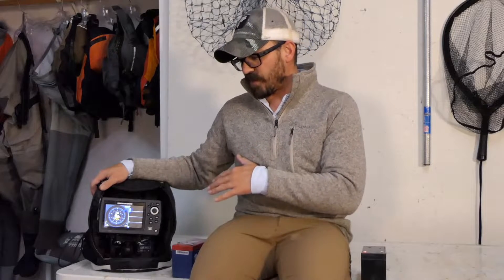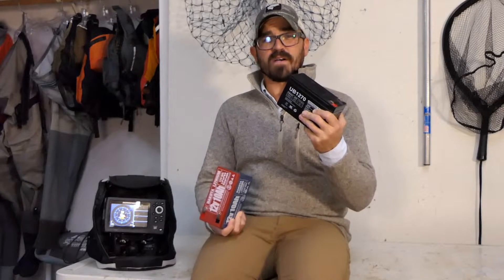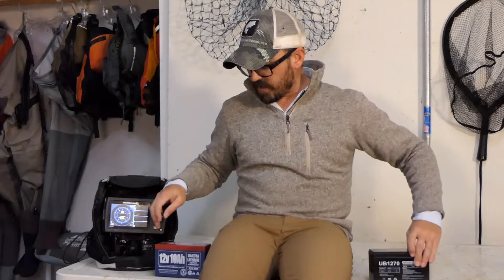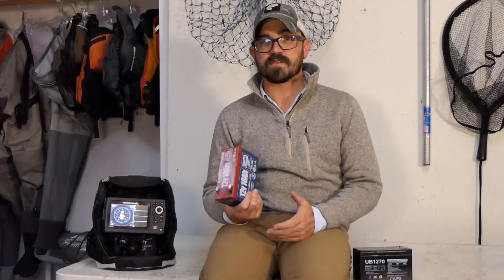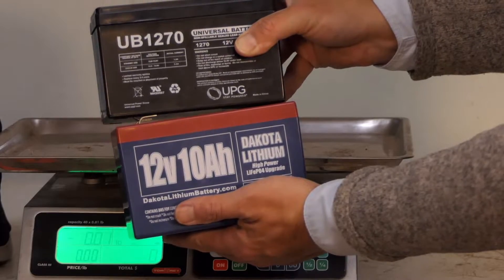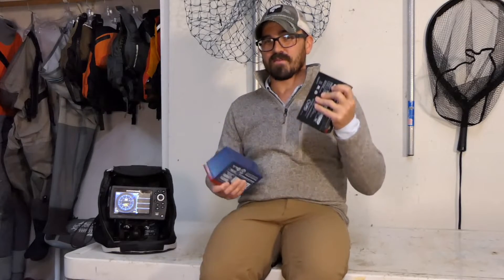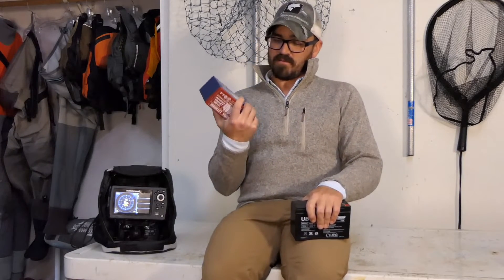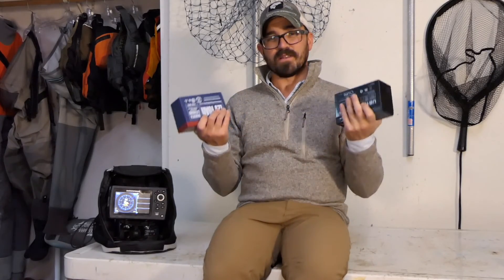Fishfinder Battery Life: Lithium vs Sealed Lead Acid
How long will your fishfinder run on a battery?
How does the cold affect my fishfinder battery?
Is upgrading to a lithium battery worth it?

Get these questions answered and more.

I recommend Dakota Lithium 12v10Ah (be sure to tell them Spilt Milt sent you in the order notes)